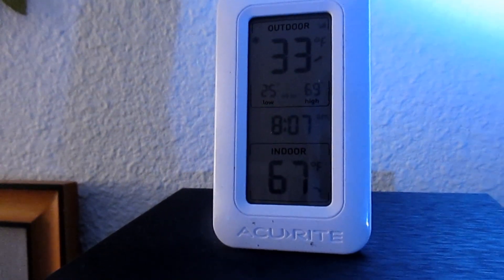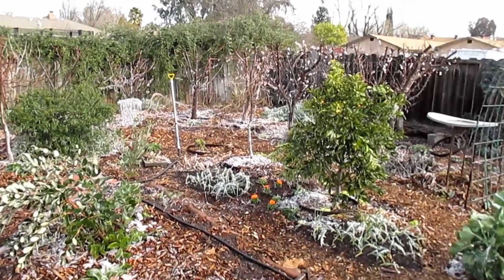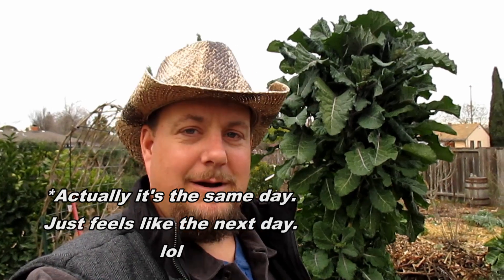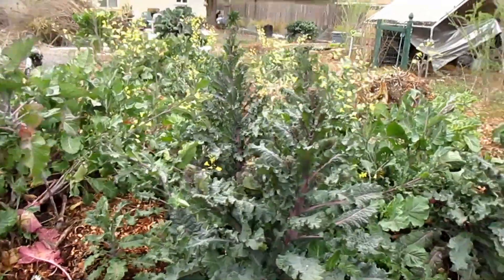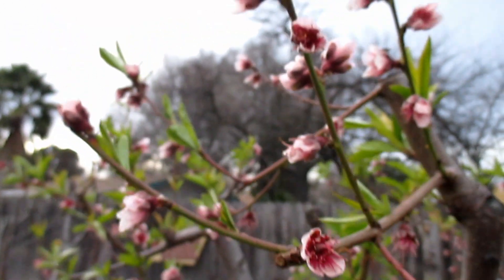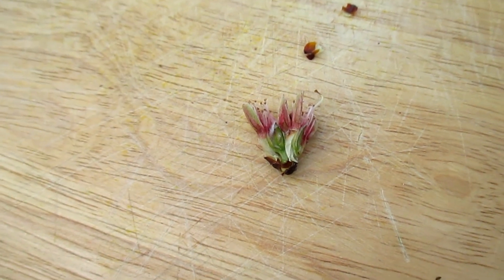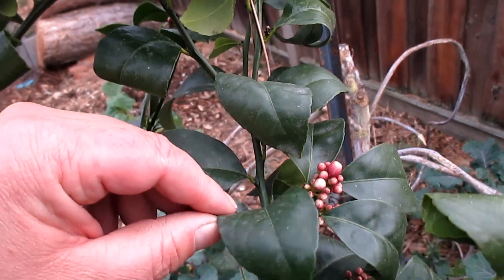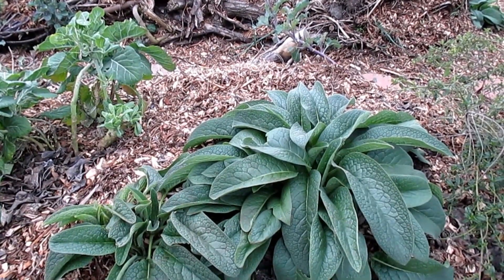A Freeze Is Coming And My Fruit Trees Are In Bloom| (Part 3) The Results!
Here's what happened to the blooming fruit trees after the freeze.

Heart Shaped Rainforest Sprinkler With Ground Stake
Heart Shaped Plastic Spinner Sprinkler, Yellow
Heart Shaped Plants Irrigation Water Sprayer
AcuRite Digital Thermometer with Indoor and Outdoor Temperature

Water freezing to ice creates what's referred to as "latent heat of fusion" a type of energy exchange that can in effect help to insulate the tree and it's blossoms from freeze damage. The "endothermic" reaction traps the warmth inside the plant helping to shield the it from potential frost and/or freeze damage from a cold snap. If the ice that is formed is left to become cloudy because there is not a consistent water source saturating the plant the reaction can become "exothermic" causing the plant to lose heat and damage to occur.